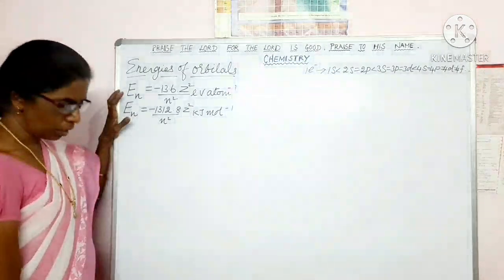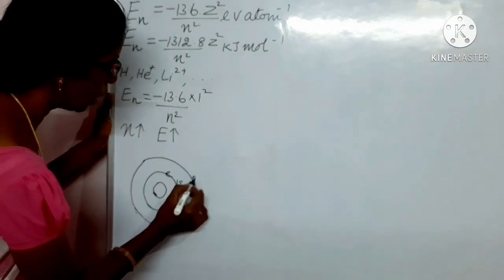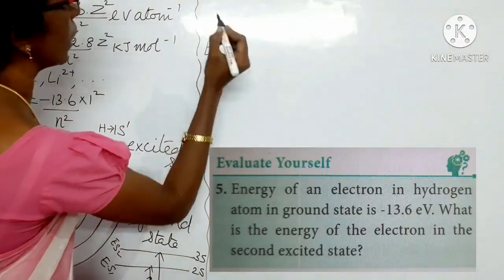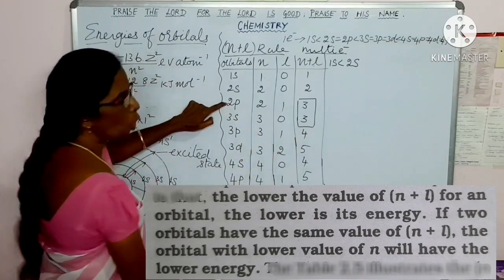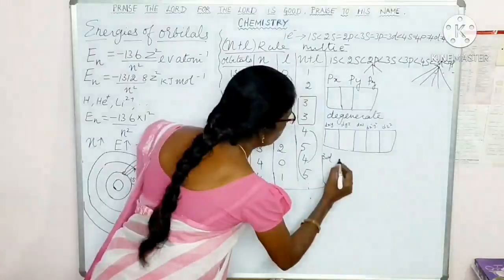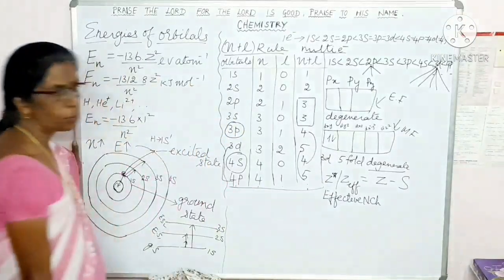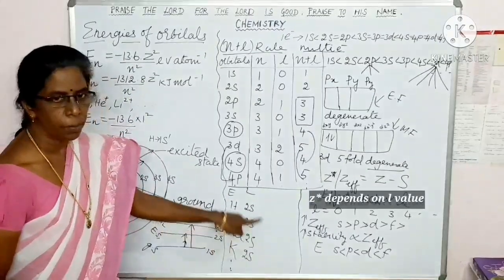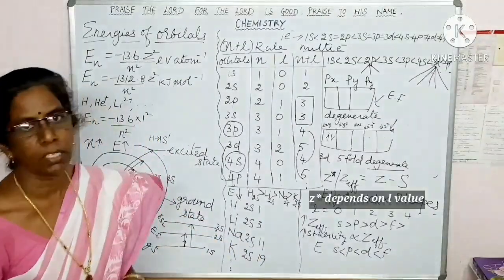|ENERGIES OF ORBITALS|QUANTUM MECHANICAL MODEL OF ATOM| SCERT| NCERT|NEET|JEE|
》Facts explained about energies  of orbitals from Quantum mechanical model of atom